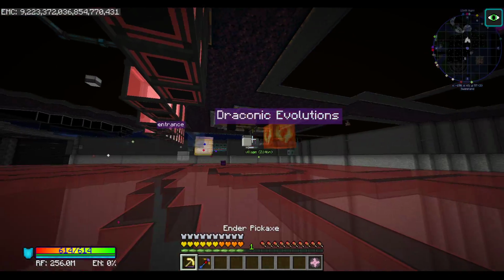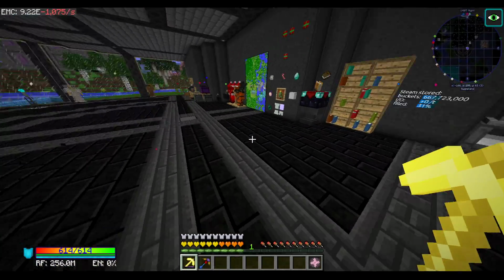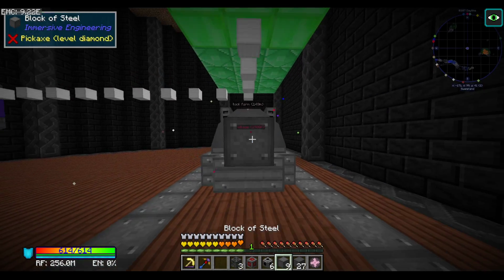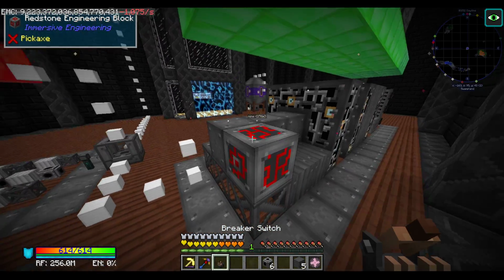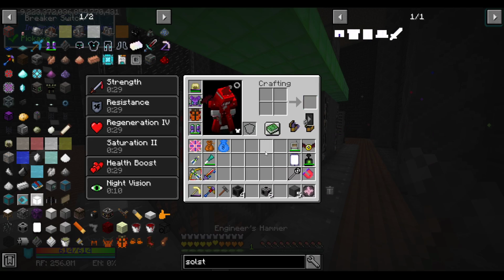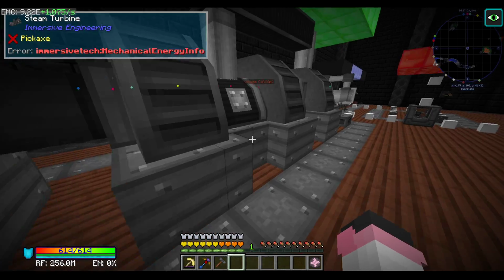Neopack episode 10: Building the steam turbine!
Happy holiday season everyone :)

And yet again, the link to the discord server where i often stream some neopack or genshin can be found